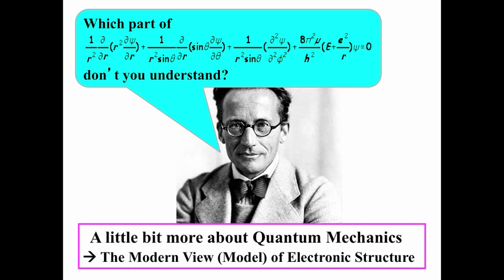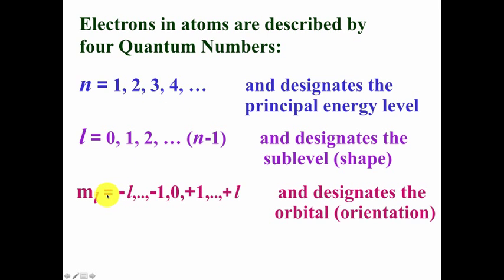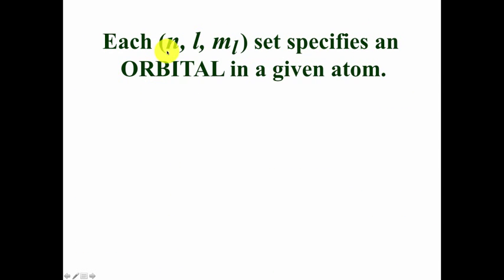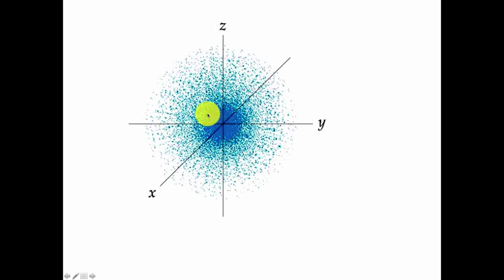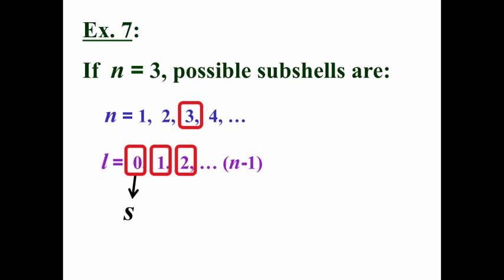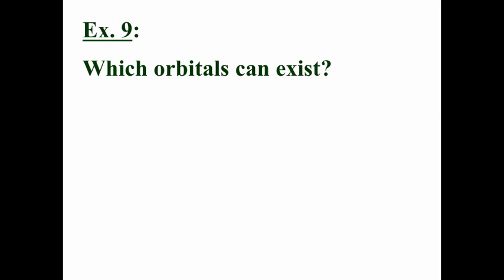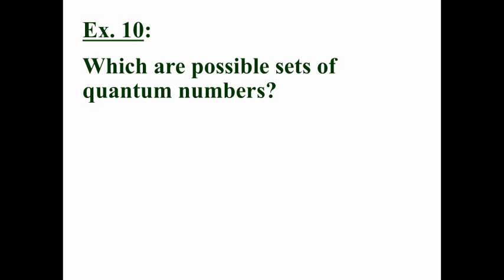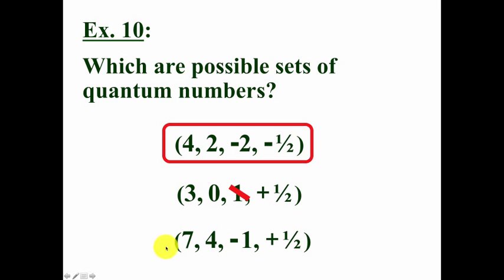Quantum Numbers Screencast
Table of Contents:

00:49 -
03:01 -
03:56 -
05:04 -
05:21 -
05:38 -
06:44 -
07:40 -
09:25 -